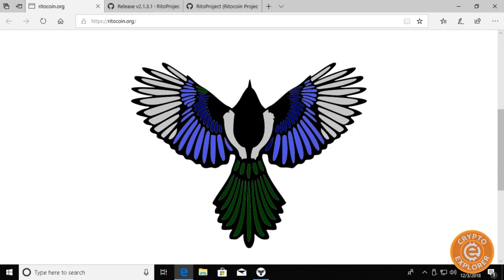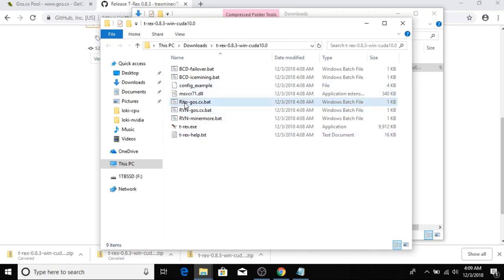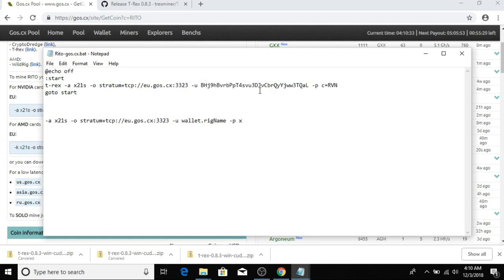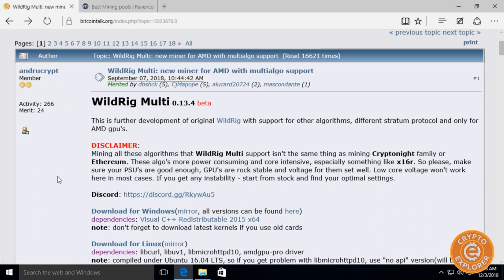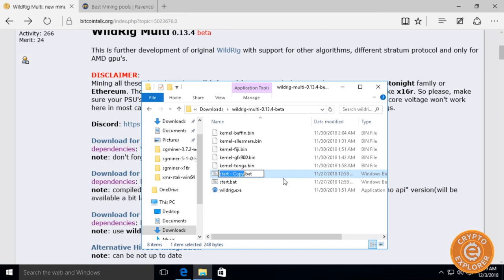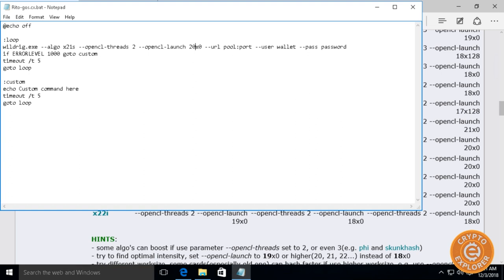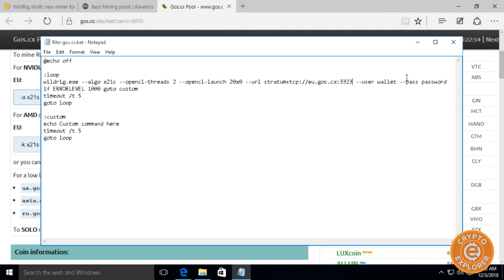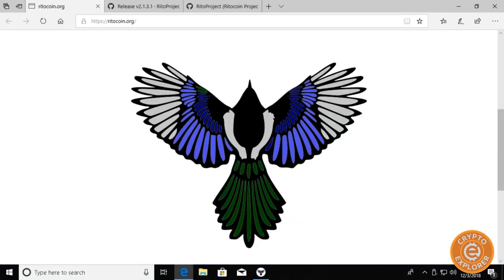Ritocoin, How to Mine NVIDIA and AMD Ravencoin Fork, X21s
(also has mining pools list)

Secure your Crypto With A Hardware Wallet